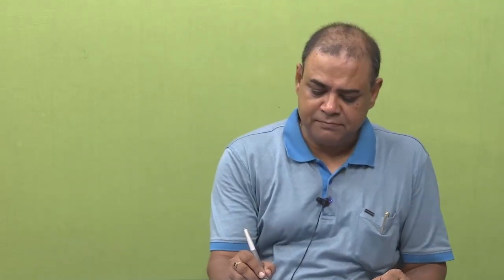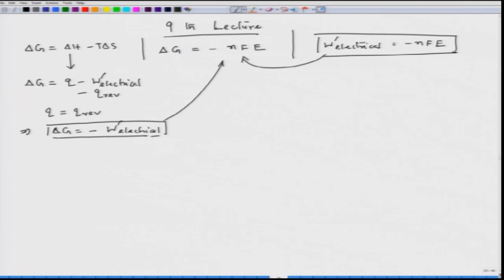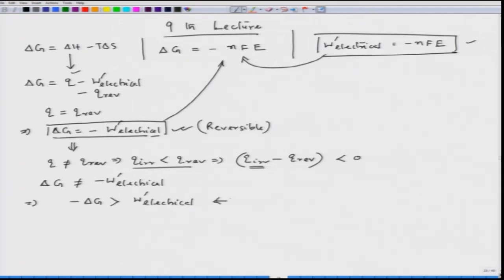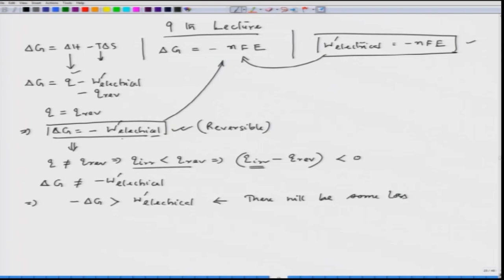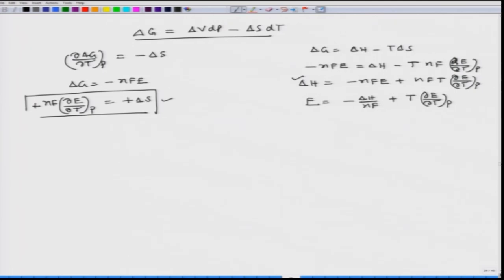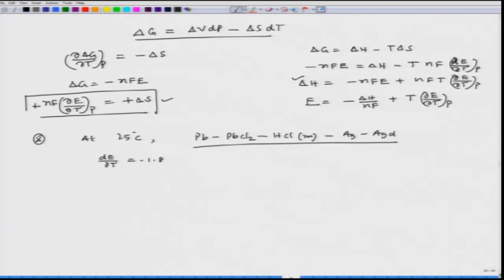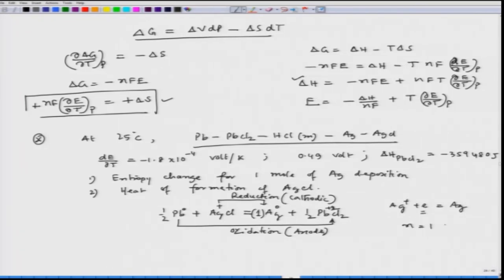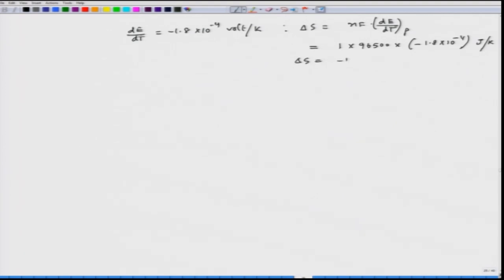9 THERMODYNAMICS ASPECTS OF CORROSION-II